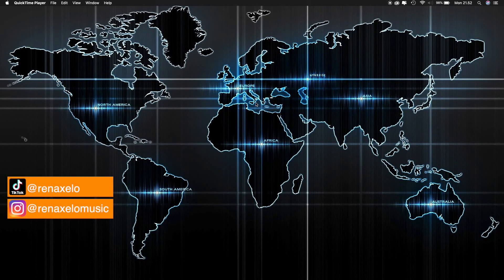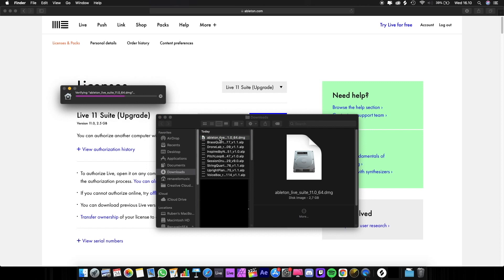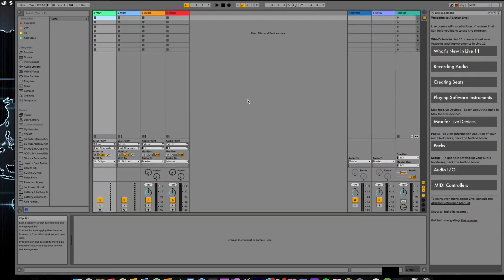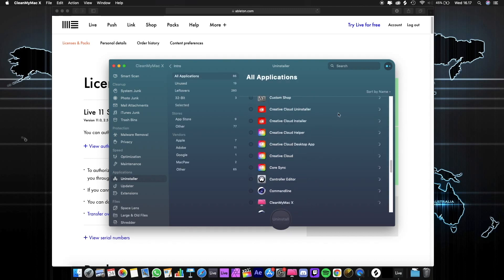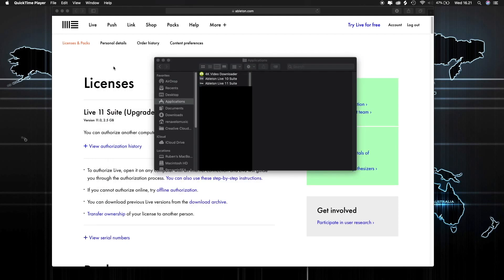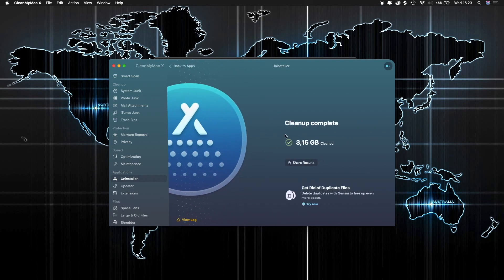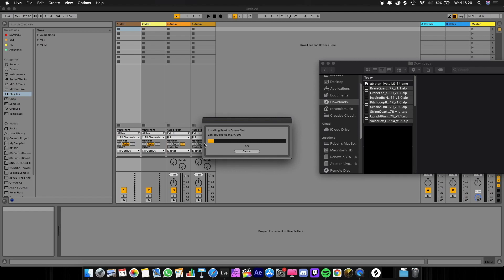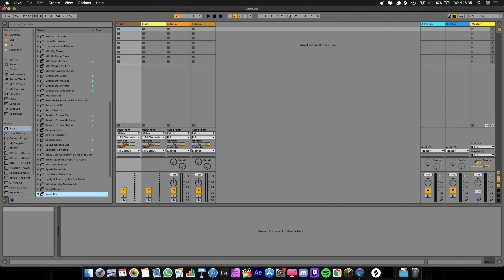Ableton Live 11 / How to Install & Authorize In A Right WAY!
00:00 - 00:48 Download
00:49 - 01:59 Installation
02:00 - 04:19 Authorization
04:20 - 04:56 Uninstall Live 10
04:57 - 06:29 Packs Installation
06:30 - 06:48 Closing

It's a pleasure if you'd like to support me